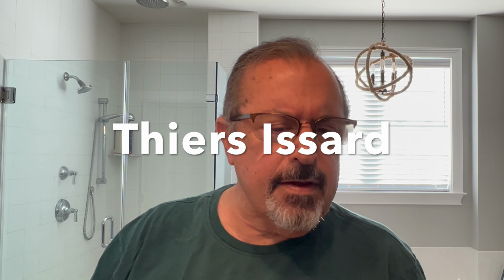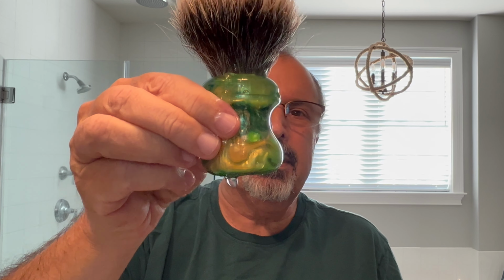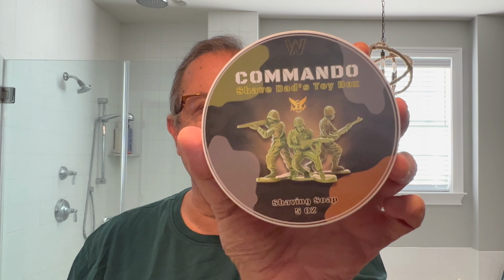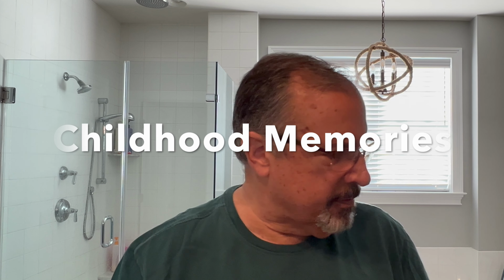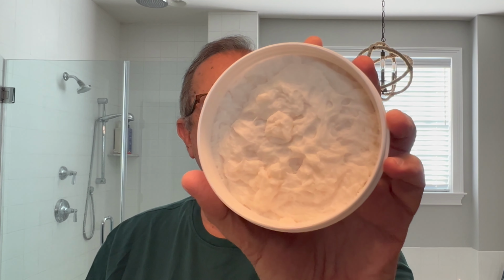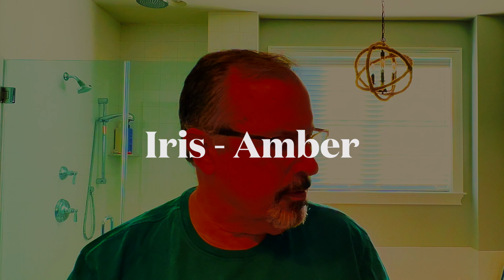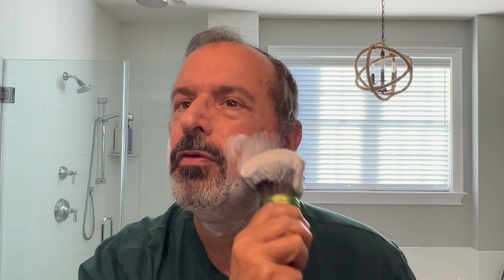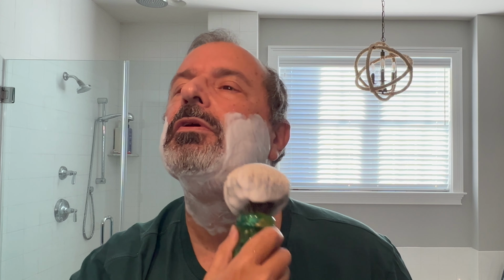Straight Razor Shave - Commando - Thiers Issard - Mojo Handcrafts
Continuing my straight razor journey with a wonderful soap from The Wet Shaving Store, Shave Dad, and Strike Gold Shave - Commando!